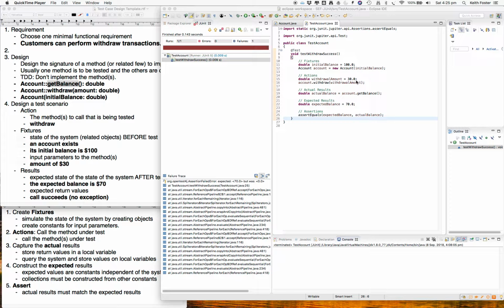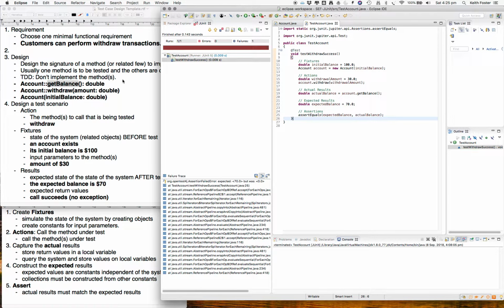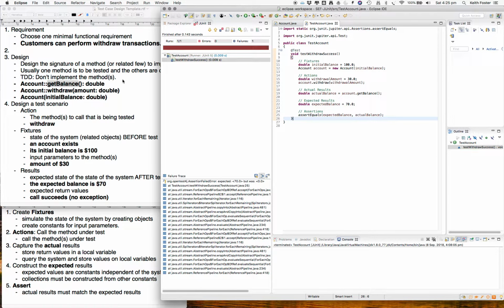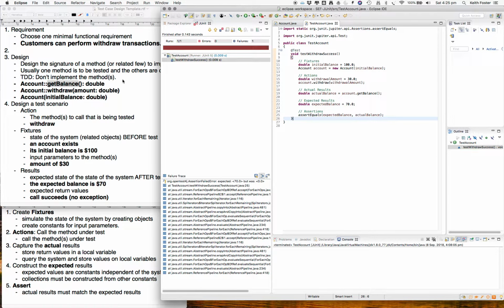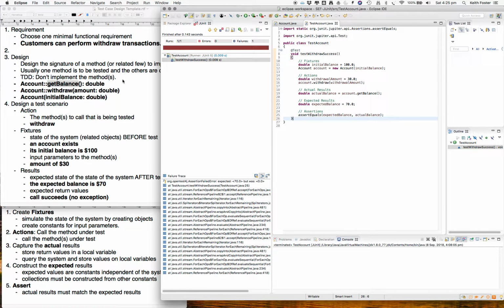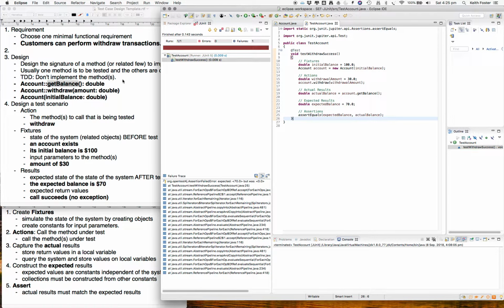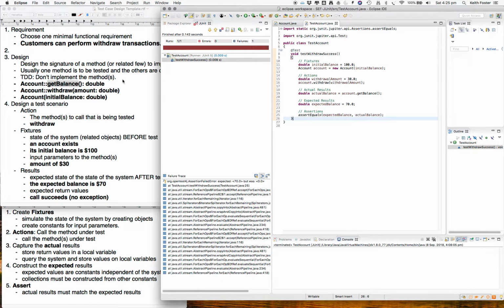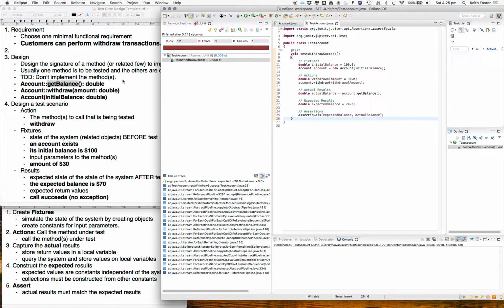JUnit Testing Withdrawal Rejection - Part 4 Unit Testing in Java Series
In this video we design complete the test coverage for withdrawals by designing a second test scenario and implementing the corresponding JUnit test case.